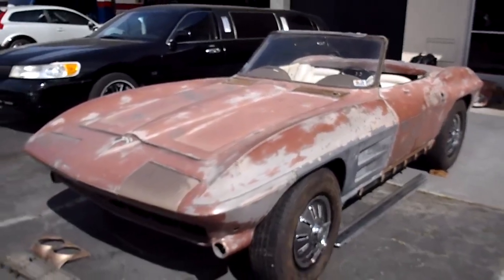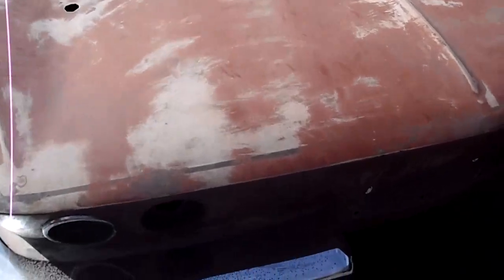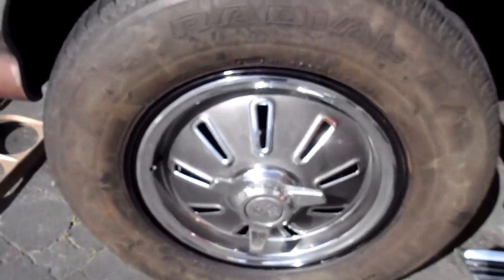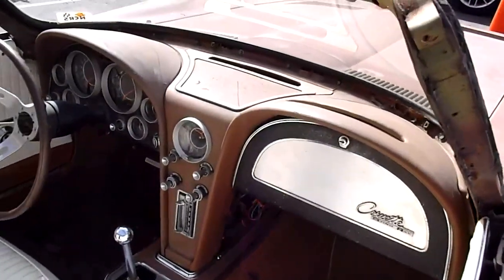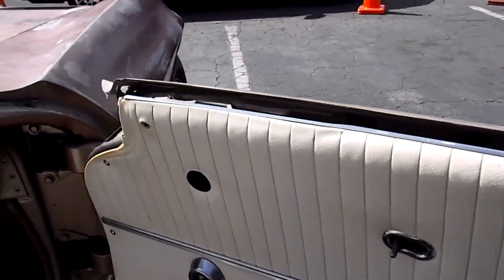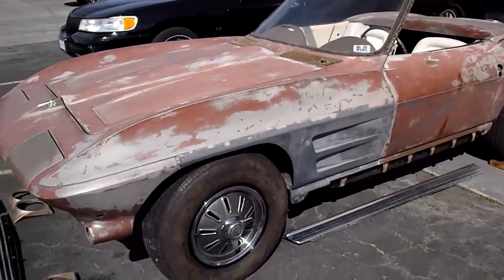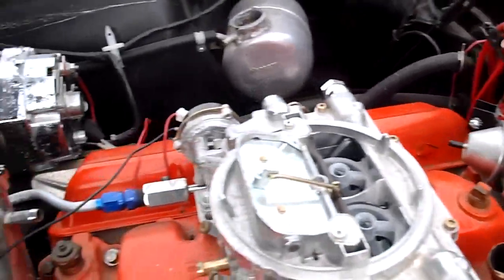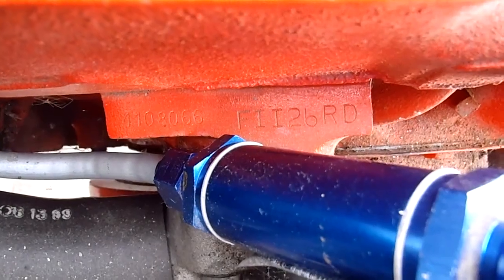1964 Chevrolet Corvette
A matching number 64 Corvette Roadster in mid restoration. A straight no hit original body, original rebuilt 327/300 H.P. engine with rare 3 speed manual transmission, softtop delete with removable hardtop, upgraded Wilwood front disc brakes, new or rebuilt suspension components, a stack of records, boxes of parts and nice complete stainless trim. Some paint, assembly and a freshened up interior and you have a $50K plus investment! Engine turns over freely by hand and appears to have some high performance upgrades such as cylinder heads and and Winters aluminum intake manifold for 365 horsepower model
Price: $24,900.00
Body: Convertible
Color: Saddle Tan
Stock ID: 130205
Vehicle ID (VIN): 40867S108066